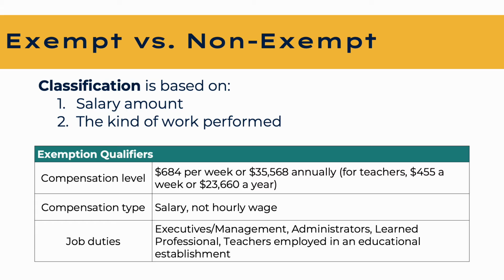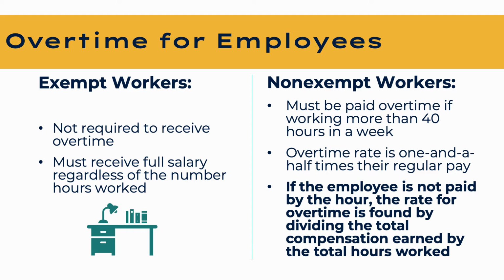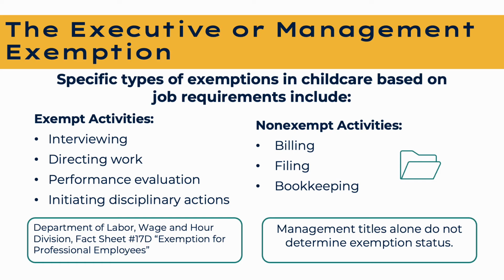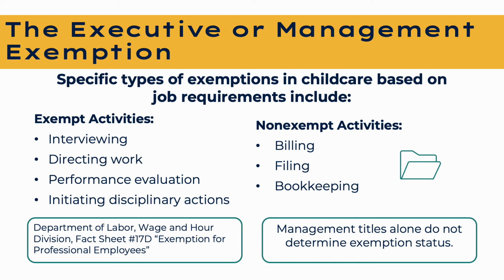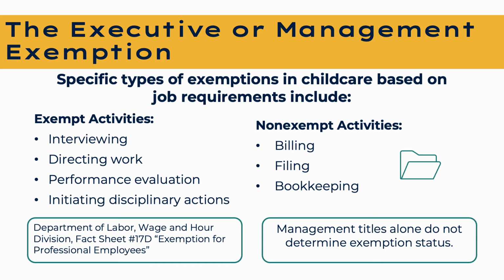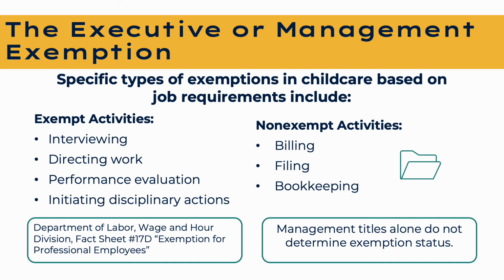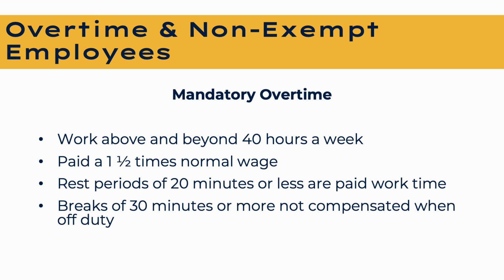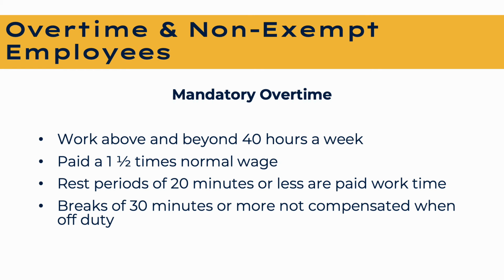Salary Exempt vs Non-Exempt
Learn the difference between salary exempt and non-exempt status employees.